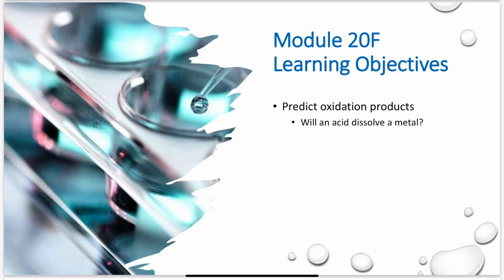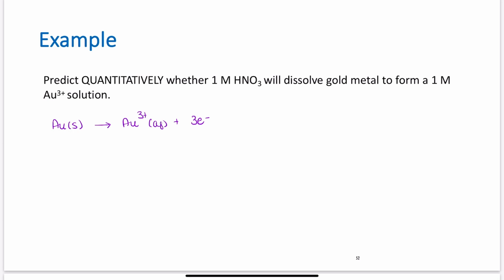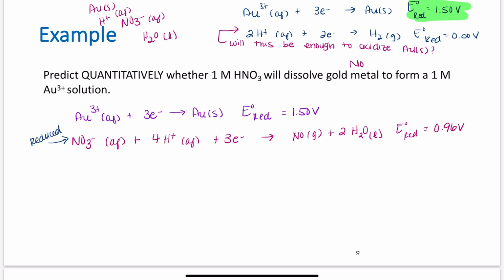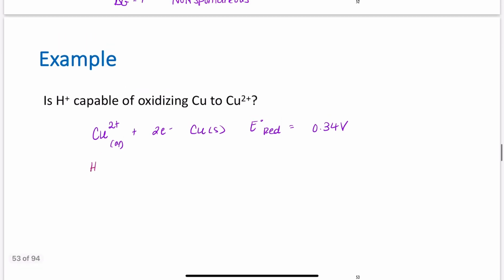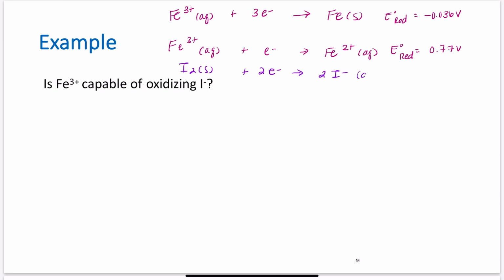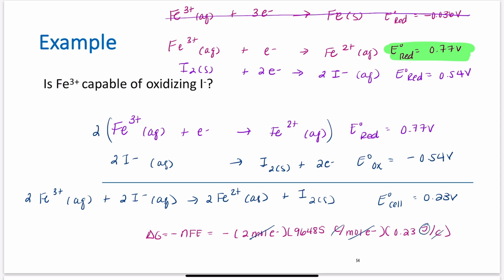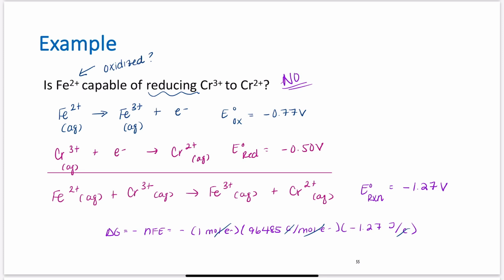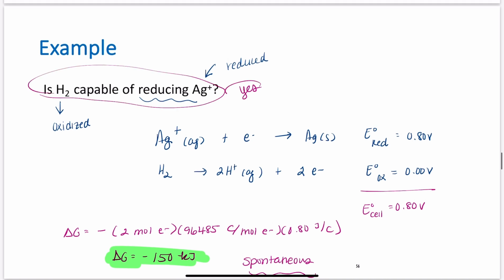Module 19F: Oxidation products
Will this acid dissolve?  Will this solution oxidize or reduce another species?